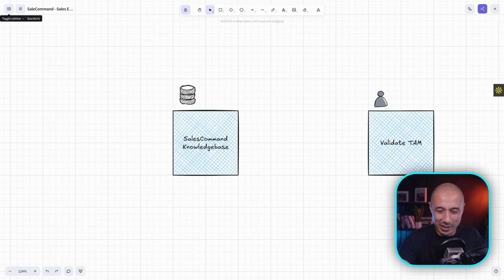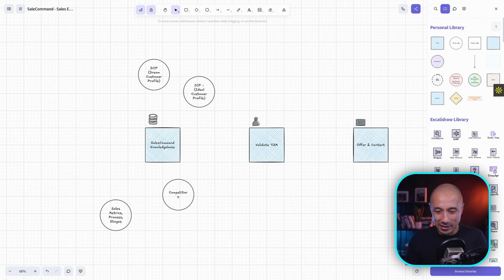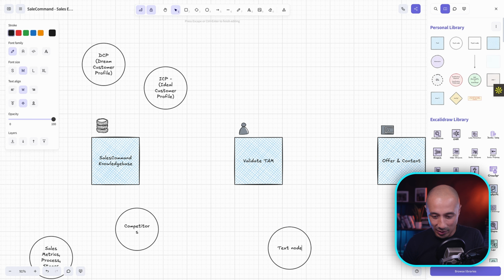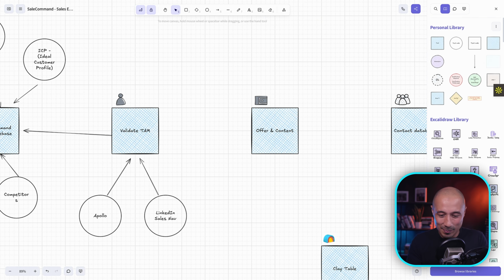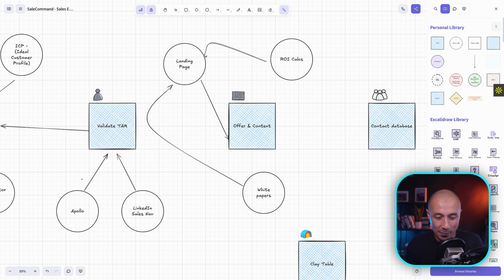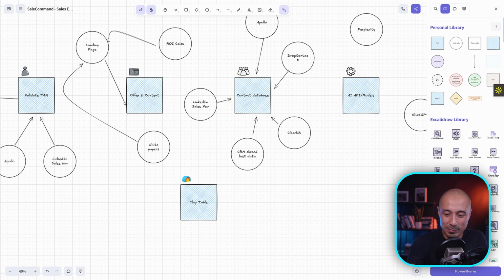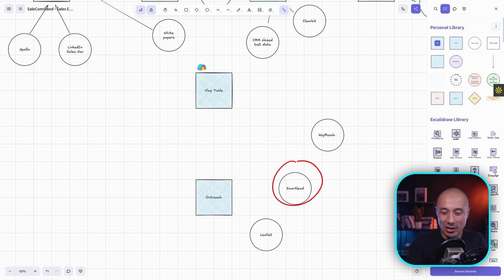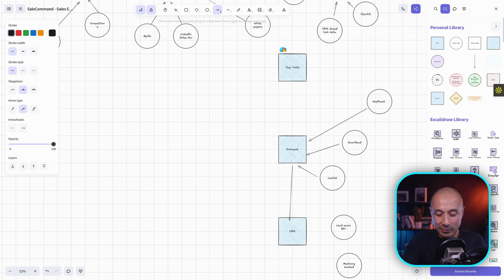Episode 1: From Cashflow Struggles to a Predictable Sales Engine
I’m Adam Lopez Delon, and in this series I’m taking you behind the scenes as I build my own AI-powered sales agency—completely transparently.

In this first episode, I share how I’m turning cashflow challenges into a predictable, 24/7 sales engine. Whether you’re building your own agency, want to add a revenue engine to your business, or simply want to see the full process from the ground up—this is where it starts.

I walk you through the exact 8 phases I’m using to design, build, and scale a system that finds, qualifies, and books meetings with dream customers… all on autopilot.

💡 What You’ll Learn in This Episode:
- How to create a business knowledge base that becomes your growth foundation
- Defining your Dream Customer Profile (DCP) & Ideal Customer Profile (ICP)
- Validating your Total Addressable Market (TAM)
- Building irresistible offers & content assets that attract leads
- Sourcing, enriching, and qualifying the right contacts
- Using AI, LLMs, and data scraping to scale research & personalization
- Structuring Clay tables for data enrichment and segmentation
- Picking the right outreach tools and CRM integrations for maximum ROI

📌 Chapters:
00:00 Intro
00:37 Knowledge base
01:28 Dream customer profile
02:34 Ideal Customer Profile
03:35 Your Key Competitors
03:57 Sales Metrics Process & Stages
05:43 Database Capture with Notion
06:59 Total Addressable Market (TAM) Validation
09:36 Offer & Content
13:49 Contact Database
15:39 AI LLMS and Datascraping
17:58 Clay Table Build
18:46 Outreach tools
23:30 CRM's and Lead Scoring
25:26 Outro

I’ll be releasing weekly updates showing exactly what’s working (and what’s not) as I build this agency in real-time—so you can learn, copy, or adapt it for your own business.